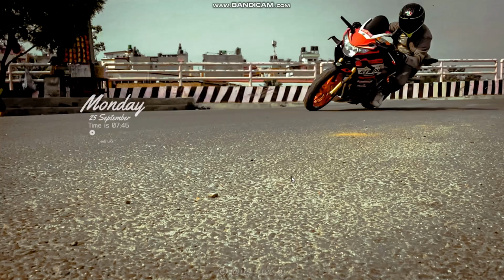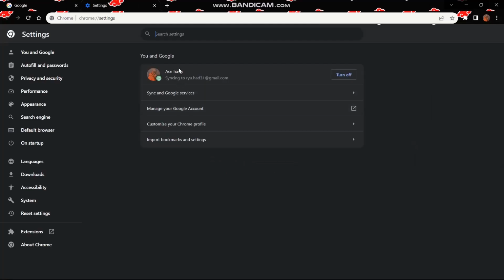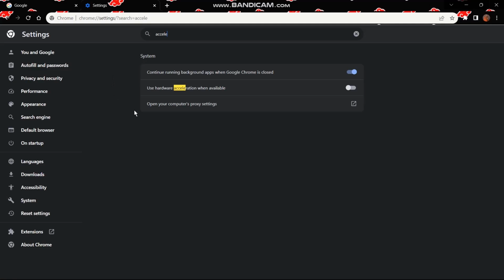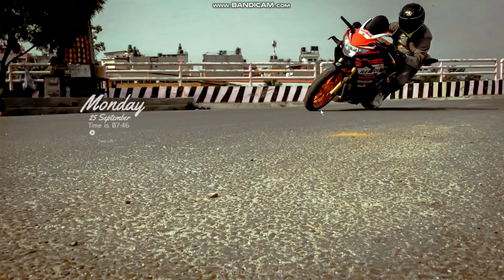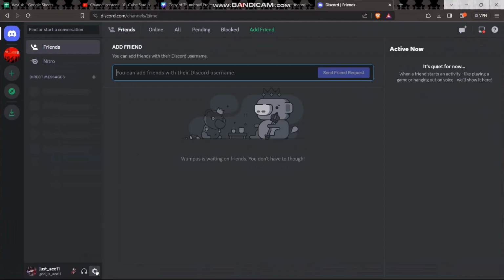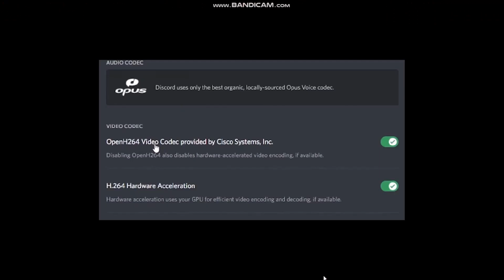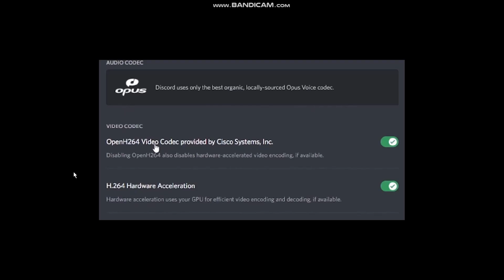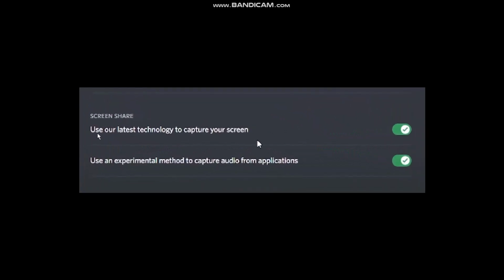Fix Netflix Not Working Discord !! Fix Netflix Stream Not Working on Discord - 2024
Want to know How To stream netflix on discord without black screen but don't know how?
This quick video will guide you to stream netflix on discord without black screen

So, in this few simple steps you can successfully stream netflix on discord without black screen

Timestamps :
00:00: INTRODUCTION
00:14: OPEN BROWSER
00:26: USE HARDWARE ACCELERATION
00:41: DISCORD SETTINGS